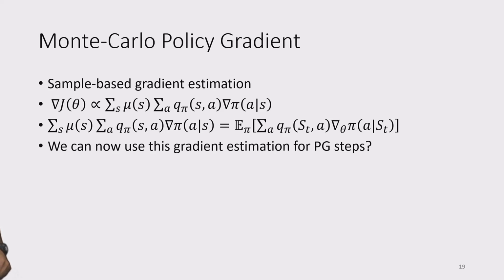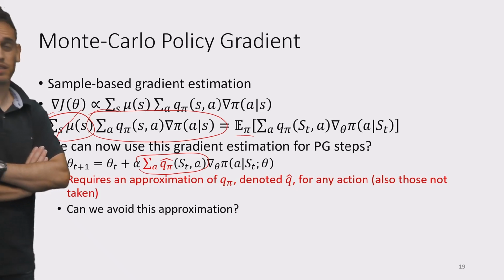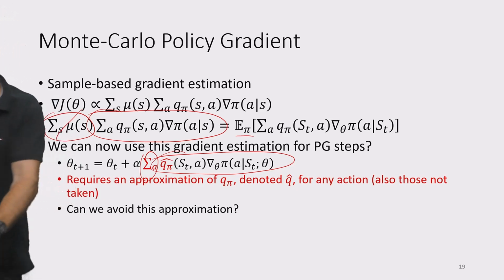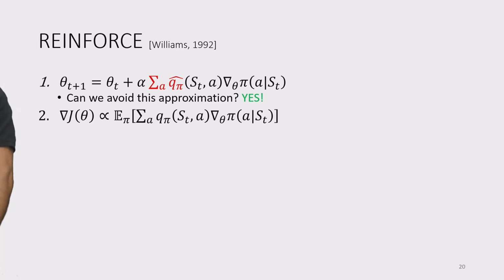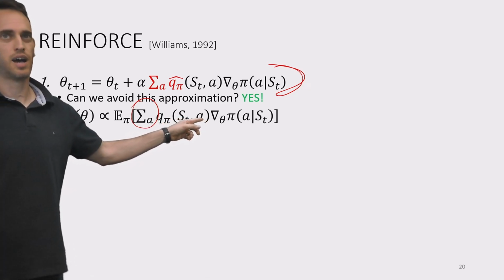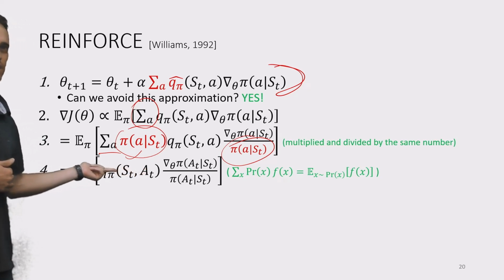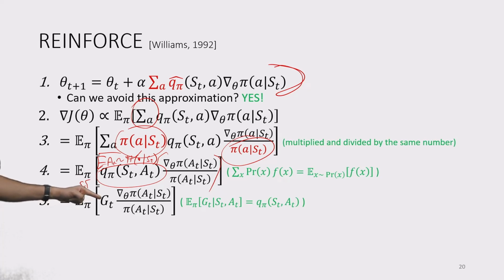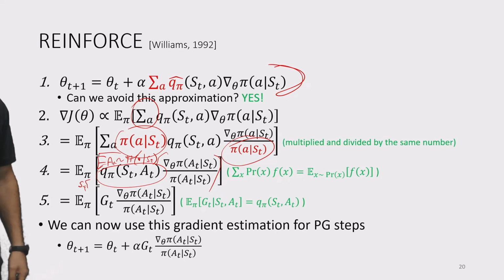M13V04 Monte Carlo Policy Gradient